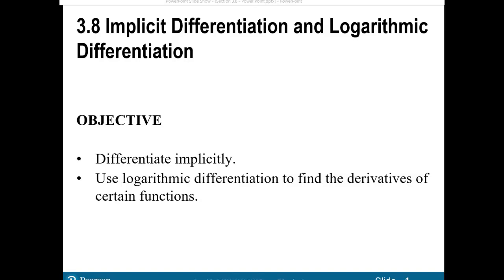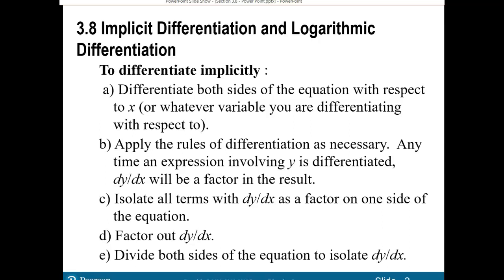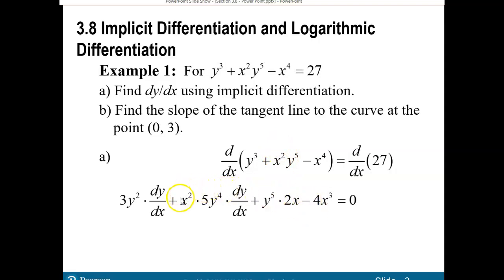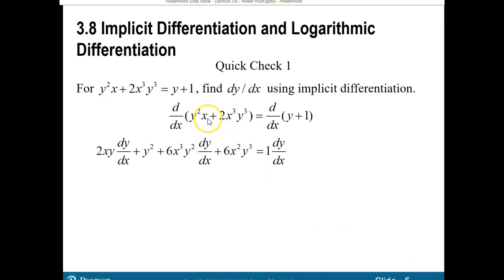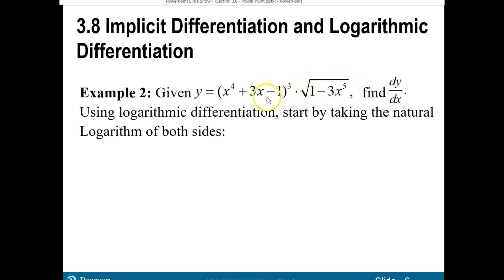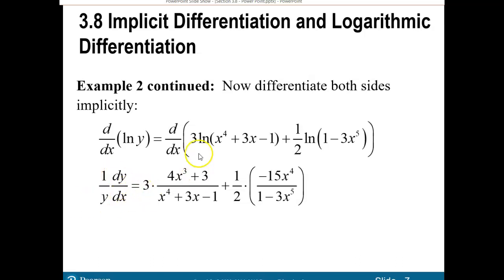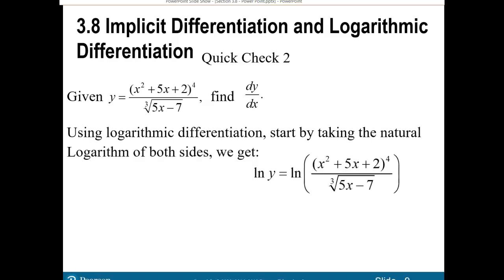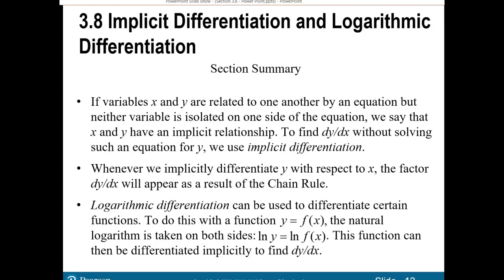MATH 213 - Section 3.8 - Power Point Lecture Video